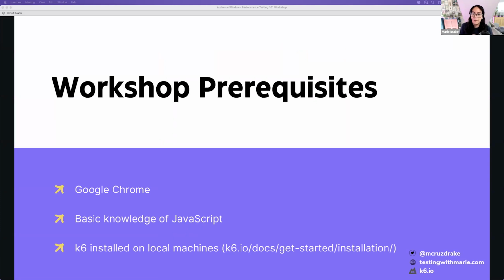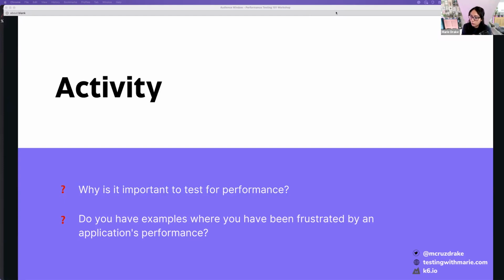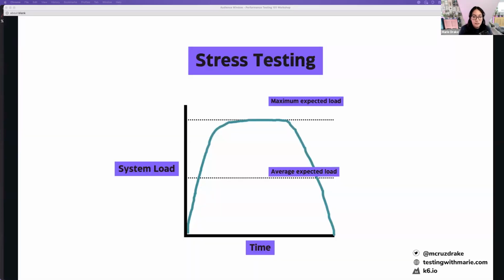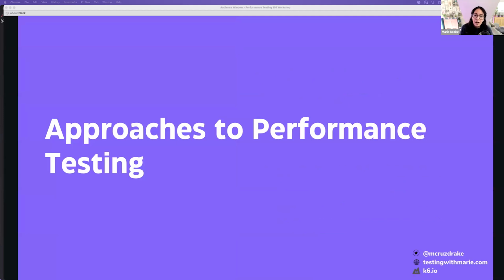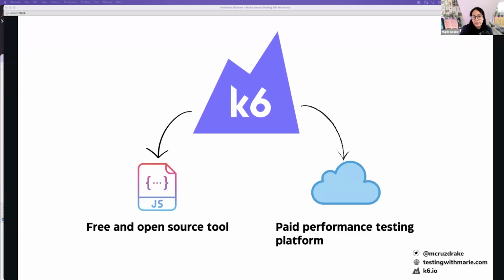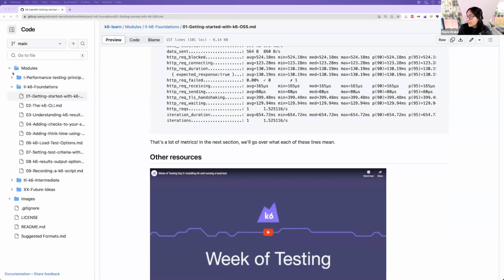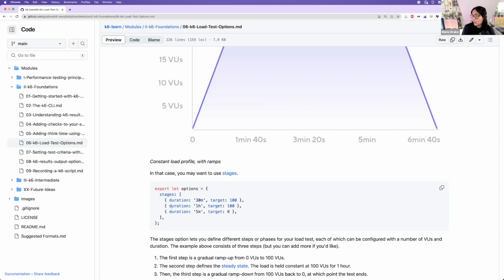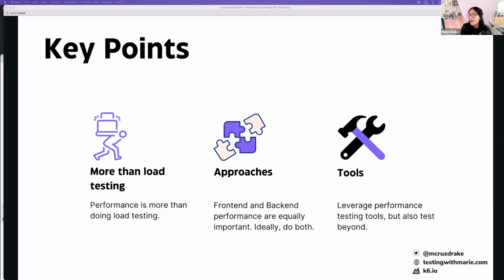Live2Test 2023 Workshop 3: Performance Testing 101 (Marie Cruz)